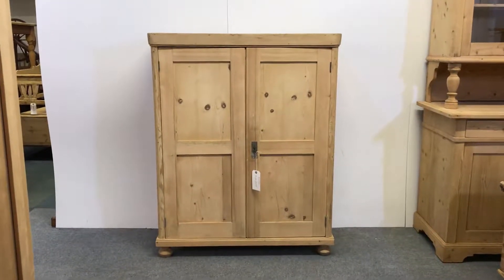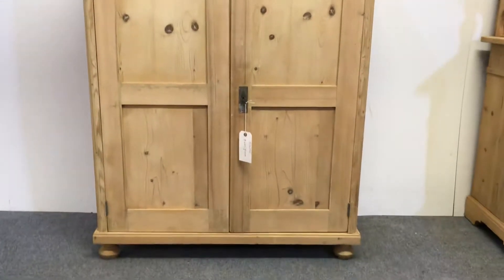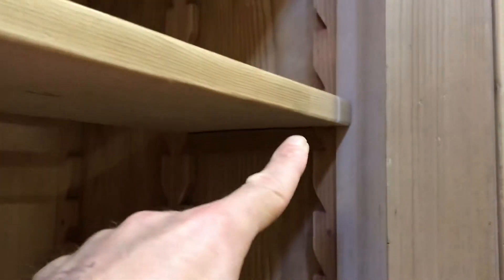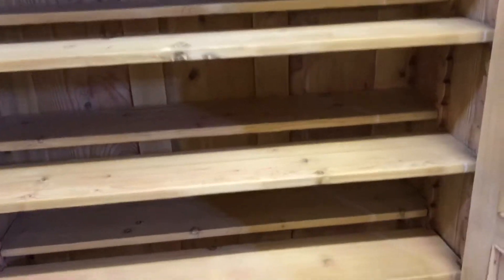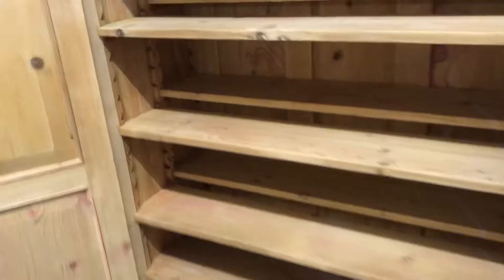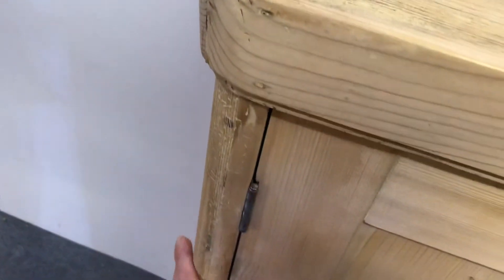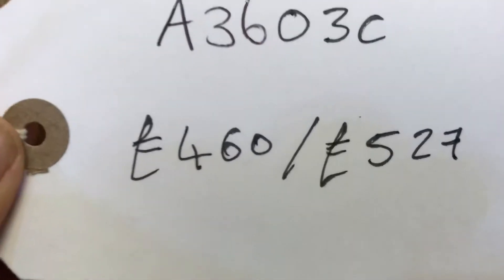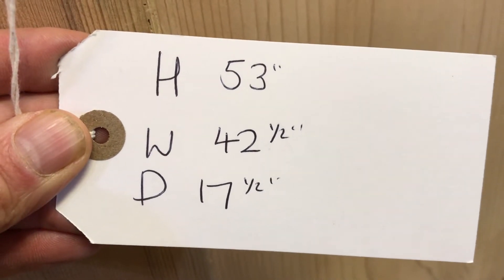Old Pine Cupboard with Shelves c.1920's - Pinefinders Old Pine Furniture Warehouse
This cupboard has now sold. All of the pine cupboards we currently have for sale can be seen on our website here:

A good size old pine cupboard dating from about c.1920's, in lovely condition for its age.

Double doors that open to split adjustable shelves, that can be staggered or level. There are also three deep bottom drawers with brass ring-pulls.

The top has curved edges - overall an attractive piece of furniture that would work well in any room, including the kitchen, bathroom, hallway, bedroom etc

Recently stripped to the bare wood ready for waxing or painting.

Height 53", width 42.5", depth 17.5"